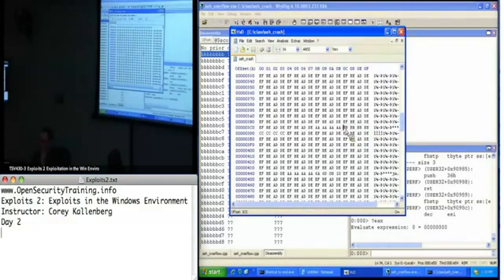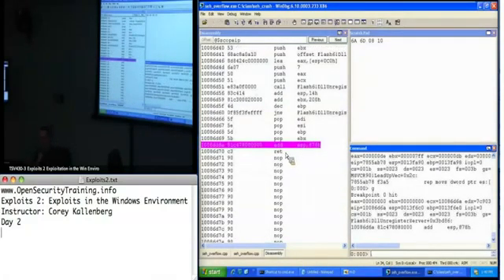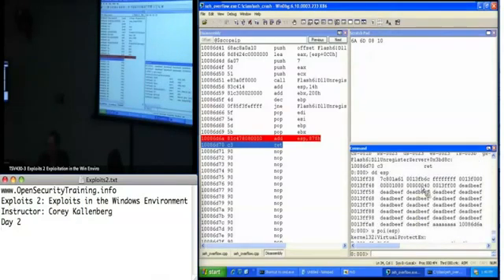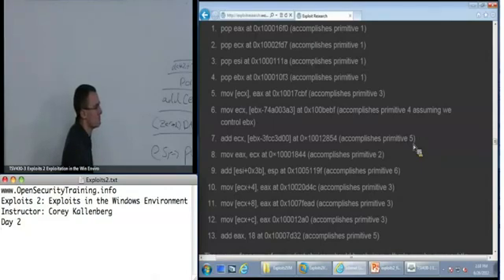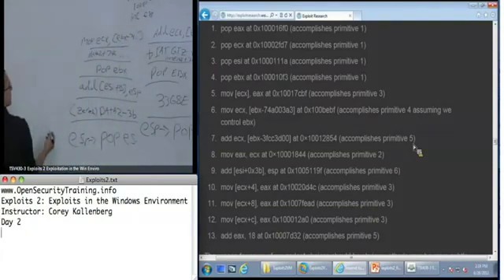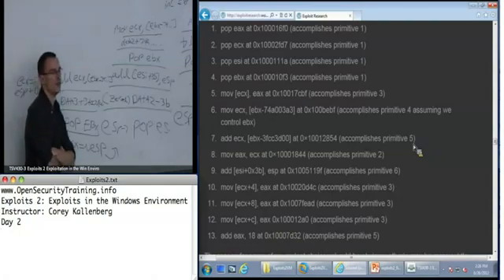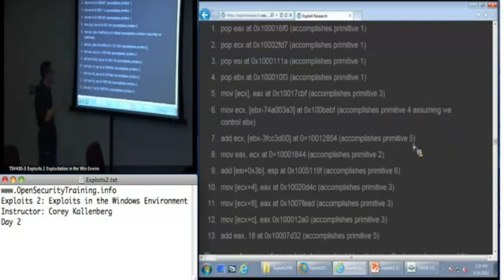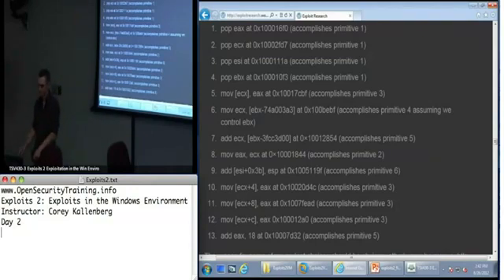OpenSecurityTraining Exploits 2 Exploitation in the Windows Environment (day 2 part 4)